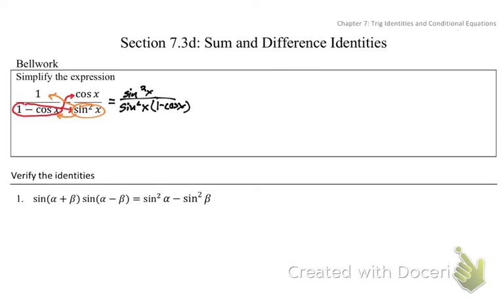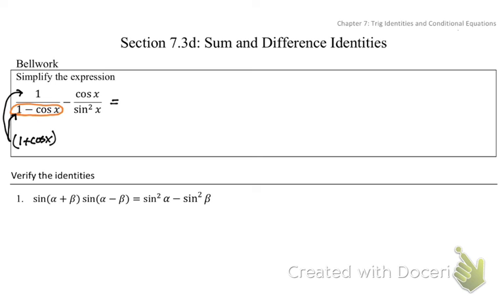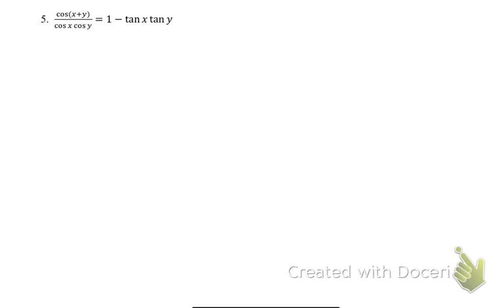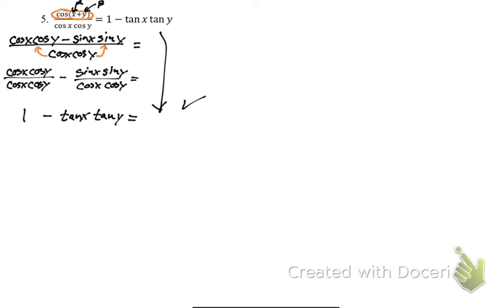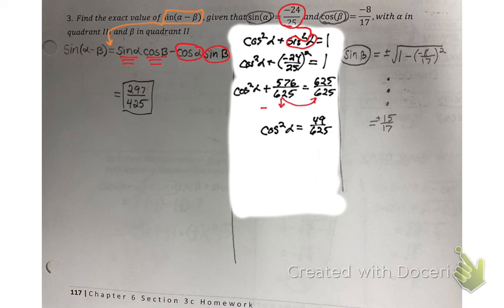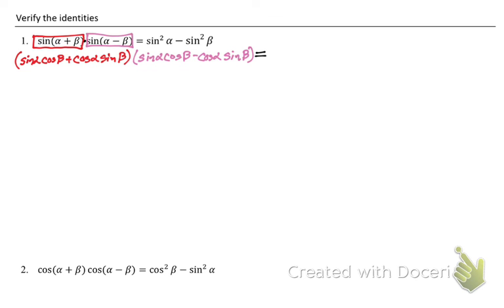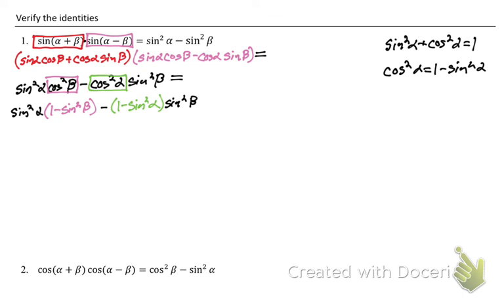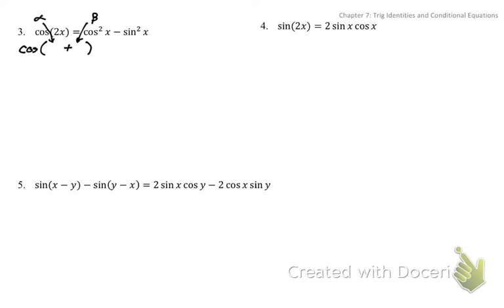Pabian Precalc 7.3d